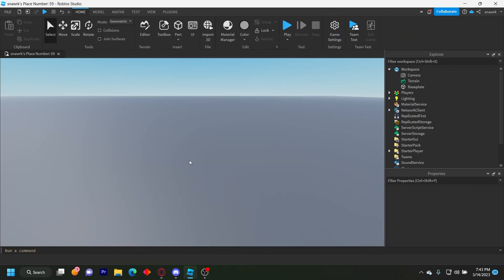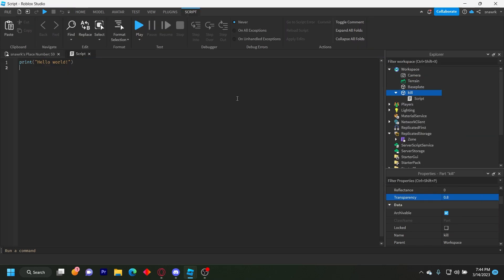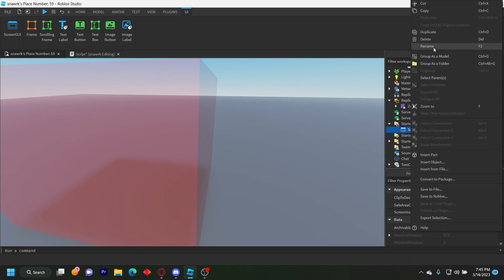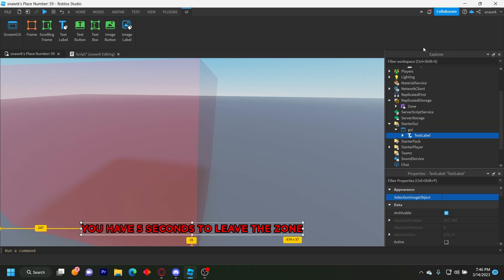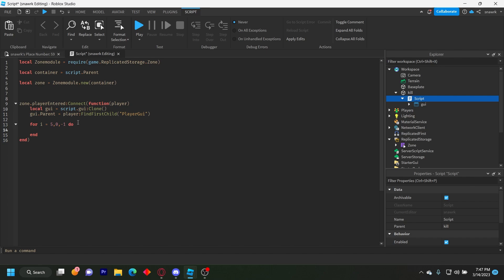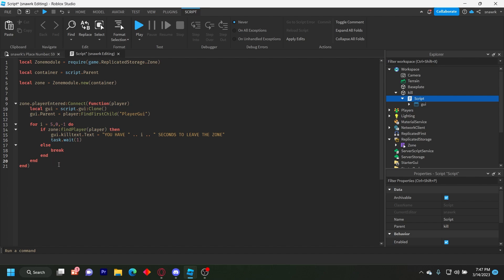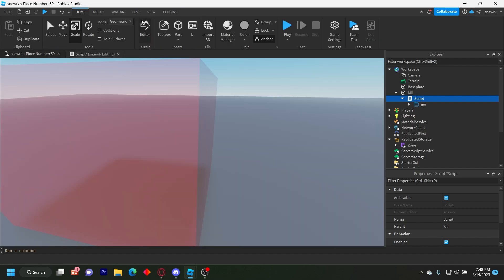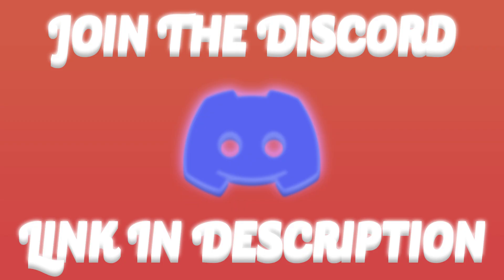TIMED KILL ZONE in ROBLOX | Tutorial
In this video i'll be showing you how to easily create a timed kill zone in roblox studio similar to call of duty!